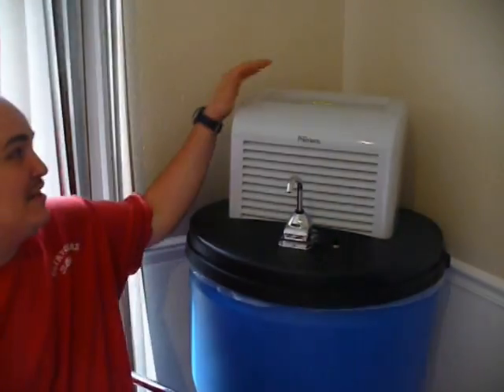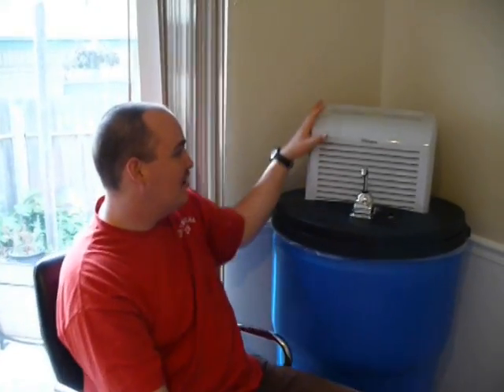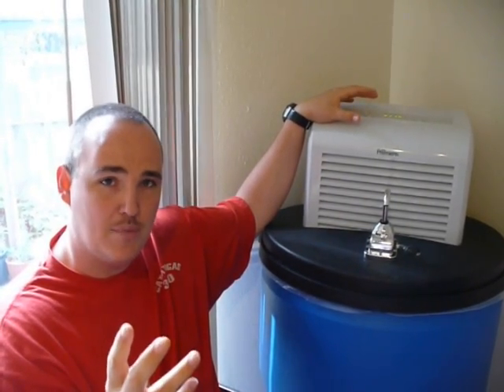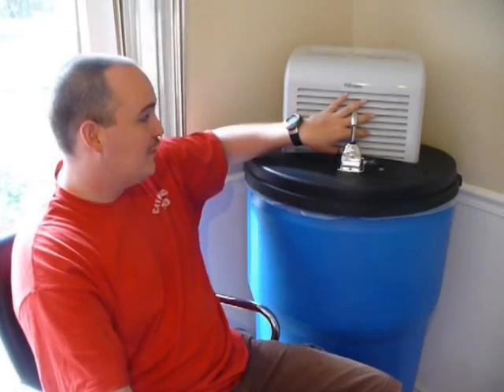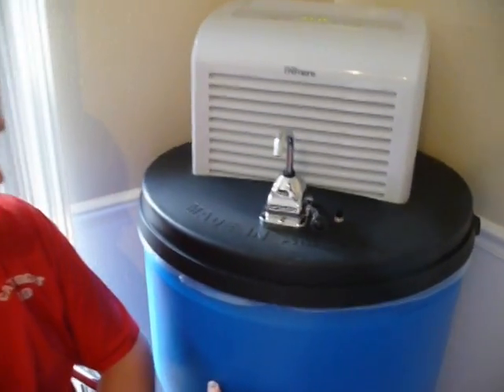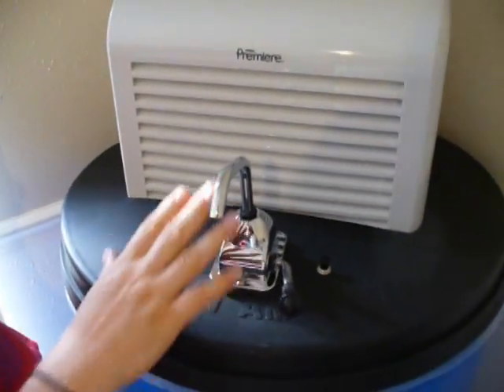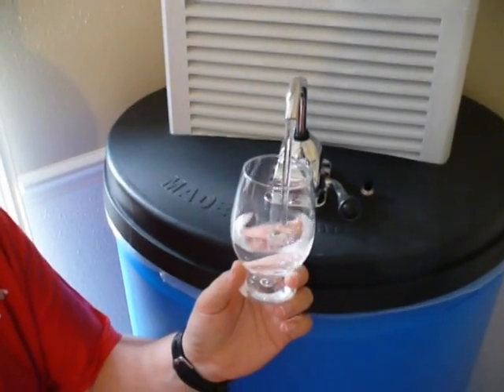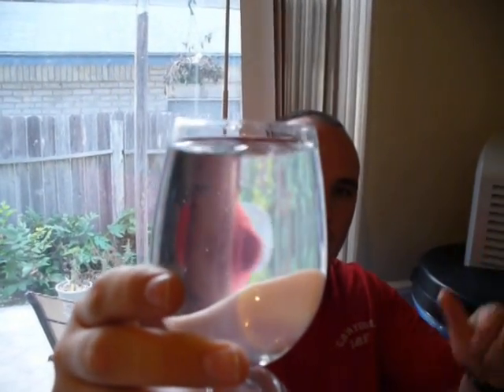UNLIMITED WATER FROM AIR (Pure & Fresh) - 50 Gallon Atmospheric water generator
Our new Atmospheric water generator producing pure clean and fresh drinking water straight from the humidity in the air!
The new counter top version costs less Produces the same clean & pure water and runs on only 400 watts so it is solar adaptable .

𝗕𝗨𝗜𝗟𝗗 𝗔 𝗦𝗜𝗠𝗜𝗟𝗔𝗥 𝗪𝗔𝗧𝗘𝗥 𝗙𝗥𝗢𝗠 𝗔𝗜𝗥 𝗠𝗔𝗖𝗛𝗜𝗡𝗘 𝗙𝗢𝗥 𝗬𝗢𝗨𝗥𝗦𝗘𝗟𝗙 & 𝗦𝗔𝗩𝗘 𝗠𝗢𝗡𝗘𝗬:
💥 LEARN HOW TO MAKE YOUR OWN WITH THIS VIDEO TRAINING

𝗕𝗨𝗬 𝗢𝗡𝗘 𝗡𝗘𝗪:
💥 GET YOUR ATMOSPHERIC WATER GENERATOR SHIPPED NOW

🎬 ATMOSPHERIC WATER GENERATOR VIDEO SERIES 🎬

Many atmospheric water generators operate in a manner very similar to that of a dehumidifier: air is passed over a cooled coil, causing water to condense. The rate of water production depends on the ambient temperature, humidity, the volume of air passing over the coil, and the machine's capacity to cool the coil. These systems reduce air temperature, which in turn reduces the air's capacity to carry water vapor. This is the most common technology in use, but when powered by coal-based electricity it has one of the worst carbon footprints of any water source (exceeding reverse osmosis seawater desalination by three orders of magnitude) and it demands more than four times as much water up the supply chain as it delivers to the user.

When we got our water generator to drink water from air buy we had to pick it up from the inventor at his production facility.  Our water from air machine is a pretty amazing device to get water from air.  This device creates water from air just as long as you have 30% humidity or more.  Thankfully where we live we pull water from air with our atmospheric water generator all day long since our average humidity is 90%.  We were so excited to find a device extracts water from air because now we know how to make water from air and how to produce water no matter what comes our way.  We can make infinite water with the water generator in any water crisis or water shortage.  We have access to pure clean free water no matter if it comes out of the faucets or not.  You should learn how to get water from air so you never have to be affected by contaminated water, drought or water shortage. Making water from air is probably the coolest thing you can do.You Christmas wish list should contain making water with a water generator to buy one as soon as you can.  You don't need a water from air buying guide because off grid water generator is an easy item to acquire.  Go get yourself a device extracts water from air and start drinking pure water today!